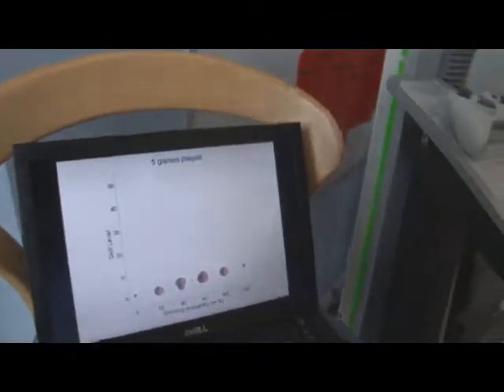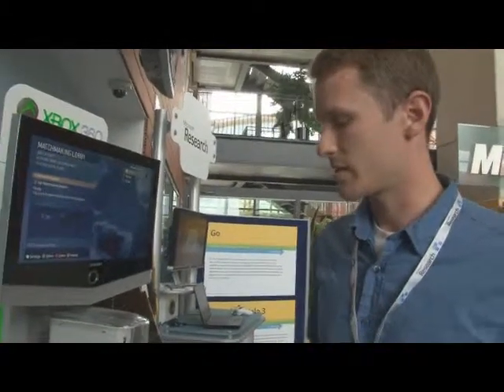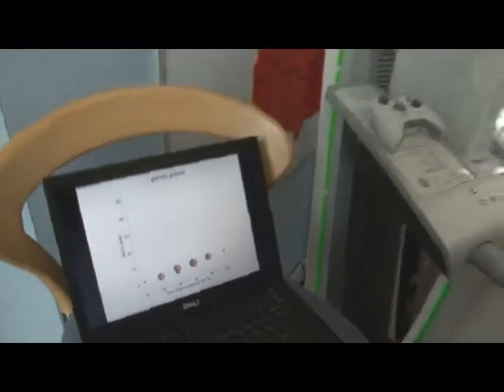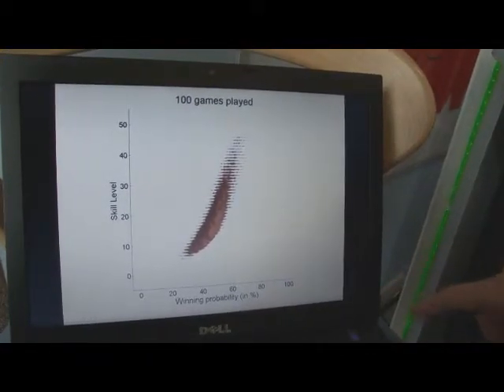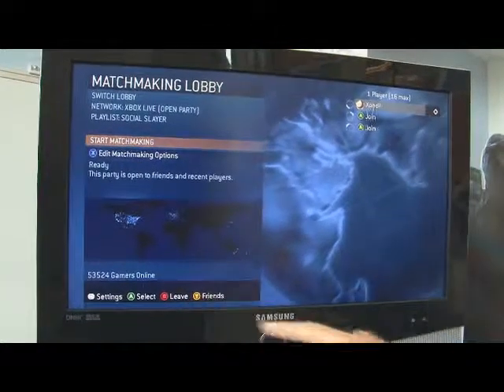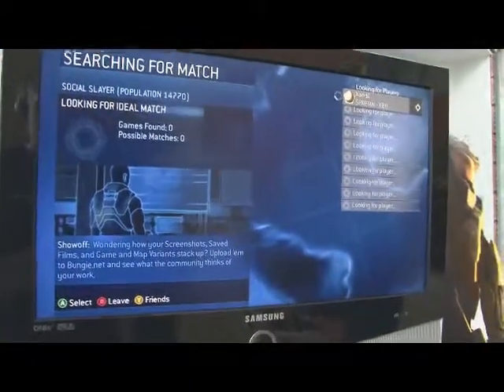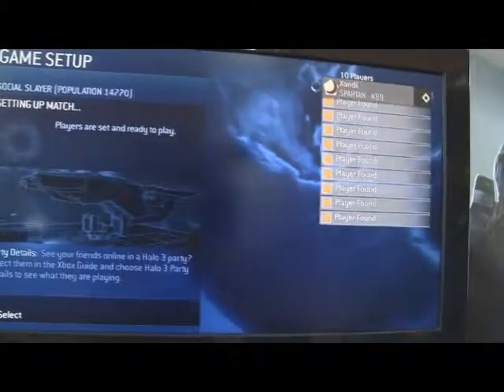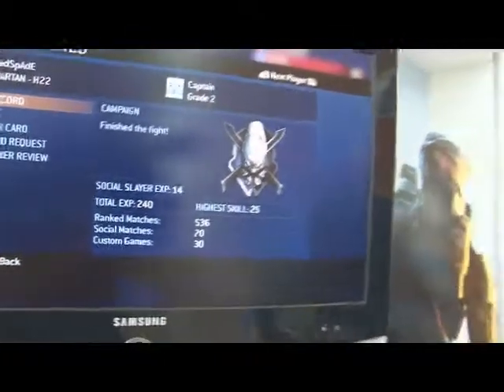TrueSkill In Halo 3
TrueSkill In Halo 3 demo featured at Microsoft Research Cambridge Lab during its Enabling Innovation Through Research Event held on 6 May 2009.